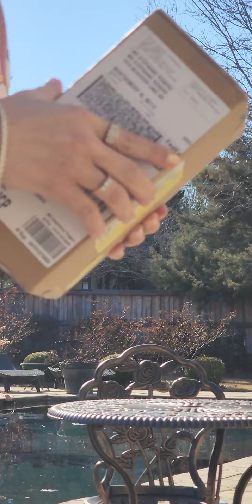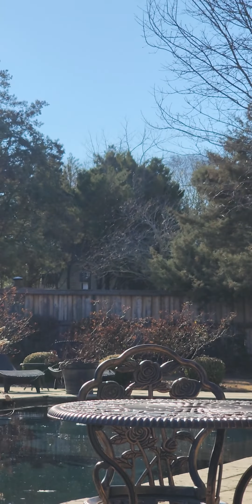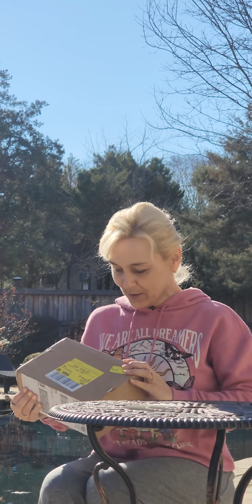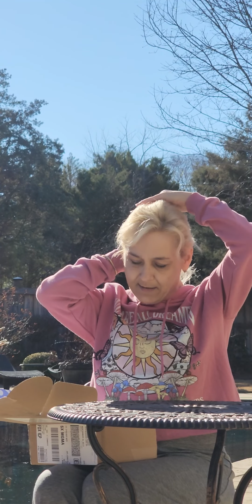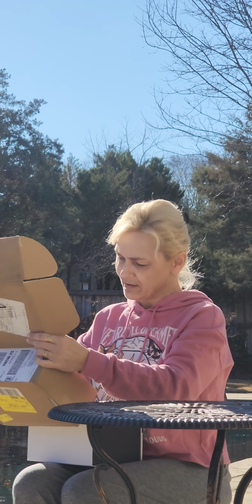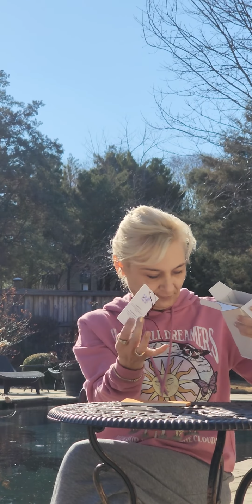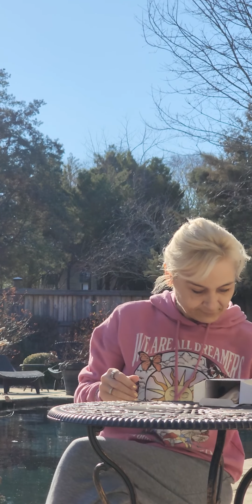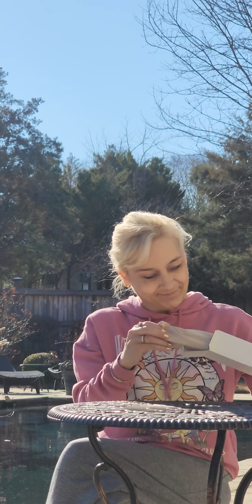Unboxing Louis Vuitton Blanca Sunglasses from 24s.com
NOT A PAID OR PRO vlogger!!  Just sharing the experience, knowledge, & love!  Hey I'm Stephanie from Steph's Adventures & Fab Finds welcome to my channel my instagram handle is stephs.adv.ff if you want to follow me there sometimes I put mod shots up but I am making a video about  new & exciting luxury items here on Youtube today.    I hope you enjoy the content. I do some unboxings from time to time.  Comment & let me know what you think of the new pieces in the collection I am curating.  I post vlogs about gaming sometimes which I use my winnings to shop & travel with & I share those experiences as well although I've fallen behind on those vlogs lately with all the shopping will do some more gaming vlogs to share my knowledge there soon. I don't travel as much now but I share the experiences when I do.  I'm truly happy you stopped by & come see me again!

I purchased these from 24s.com for $345 USD in total. Yazzzz. :) And as a special treat Capital One Shopping browser gave me 30% cash back on this order. (Not a sponsor) Here they are in another store I found online although I have never purchased from them fyi.

I do NOT support Balenciaga & do not own any of their products & never will.

Earn $10 for every qualified referral to BeFrugal, plus each referral will get a $10 sign-up bonus.
1
Invite friends to
join BeFrugal
2
They get a $10 sign-up
bonus once they earn $10 in cash back
3
You get a $10
referral bonus. Repeat!